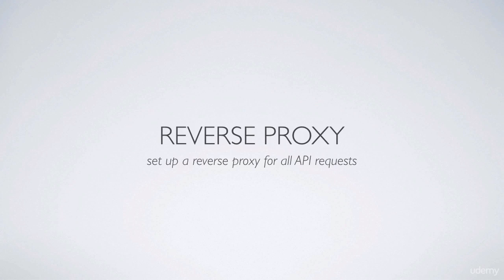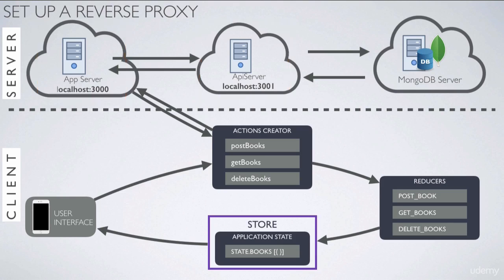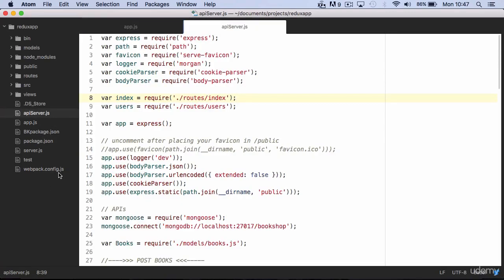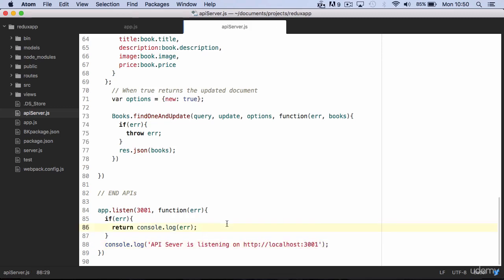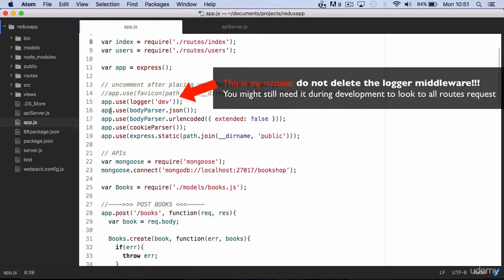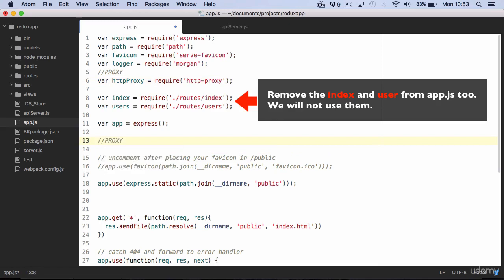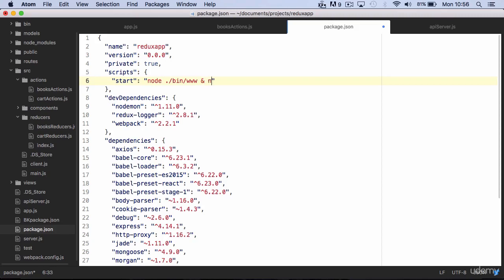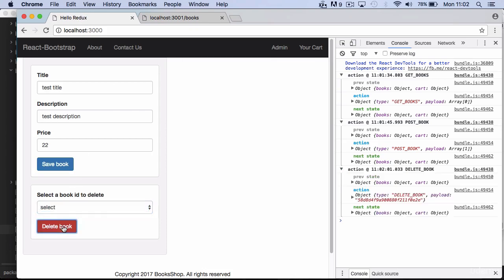12 Set up a Reverse Proxy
Set up a Reverse Proxy